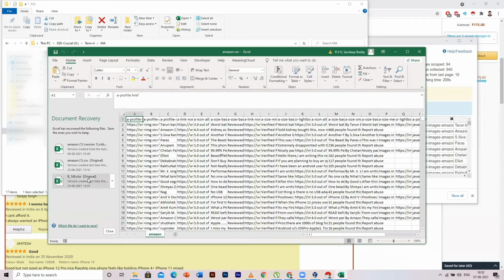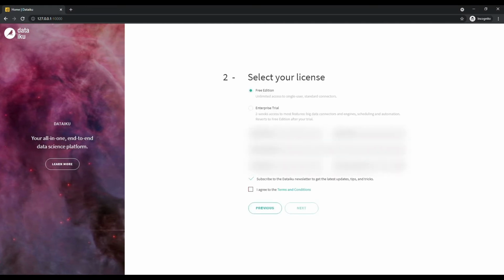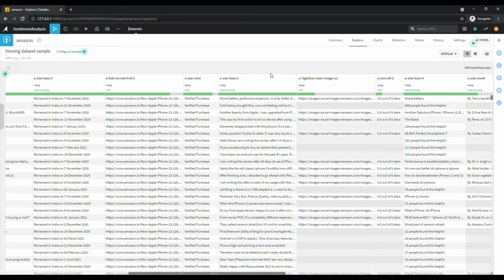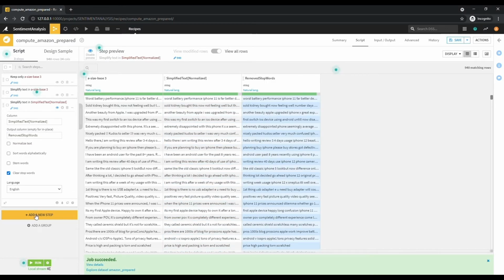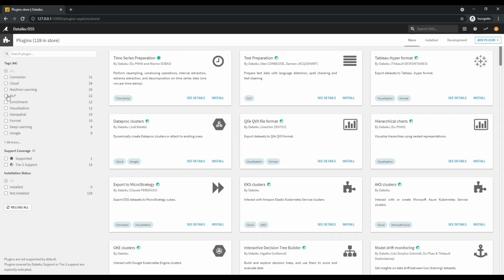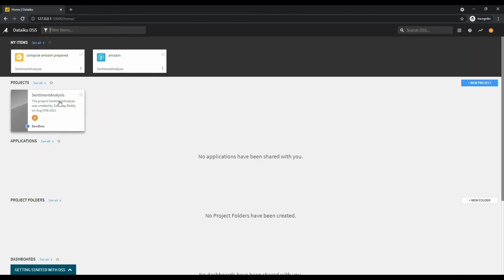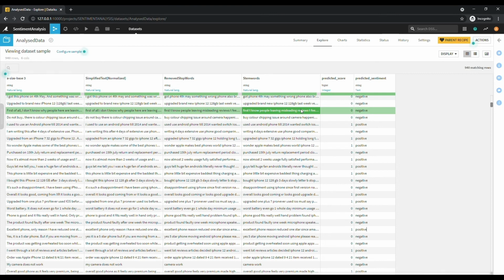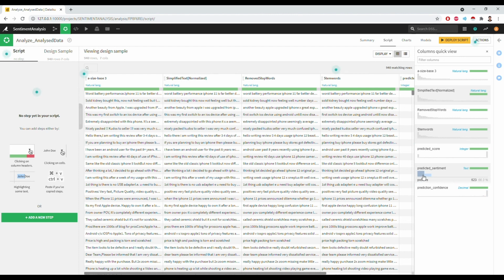Sentiment Analysis using Dataiku | Marketing Analytics | IIM Sambalpur